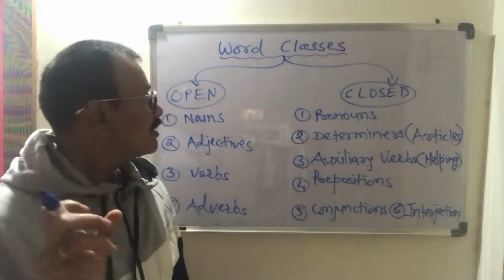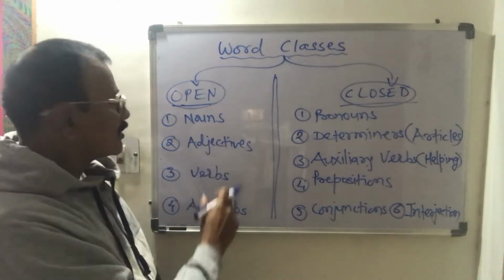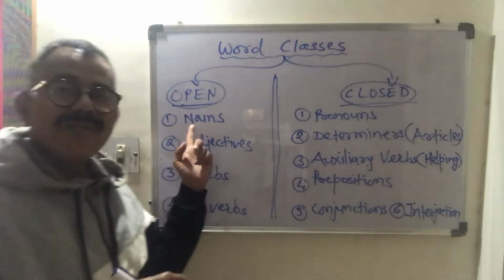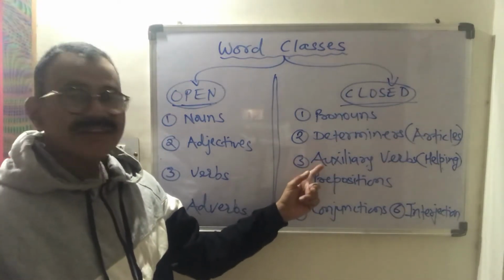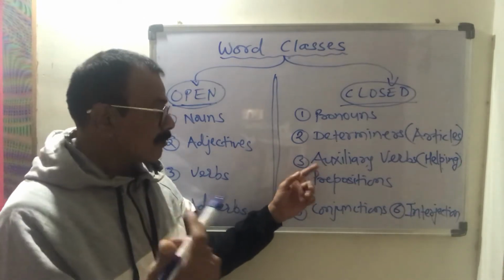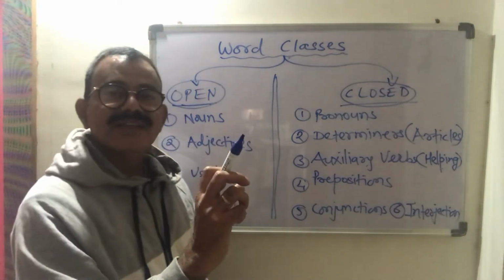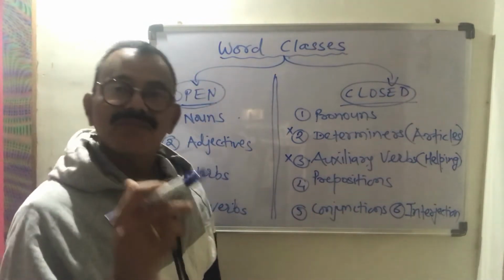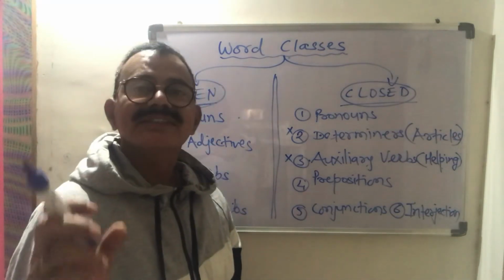English Online: Grammar: Word Classes- Classification.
Online Class Lecture on the Classification of Word Classes: Open and Closed.